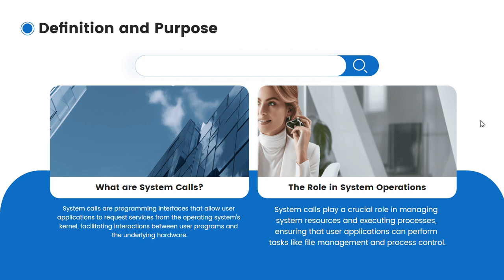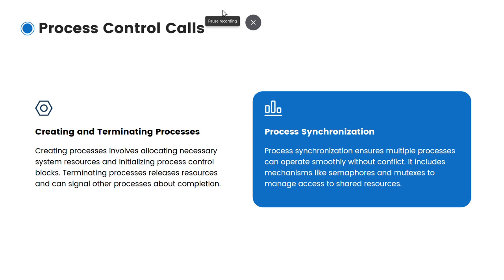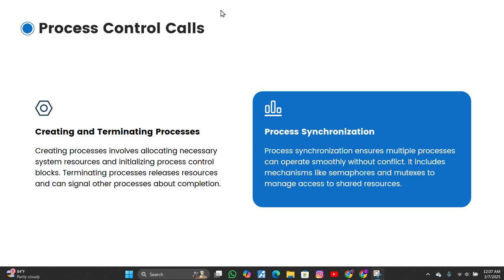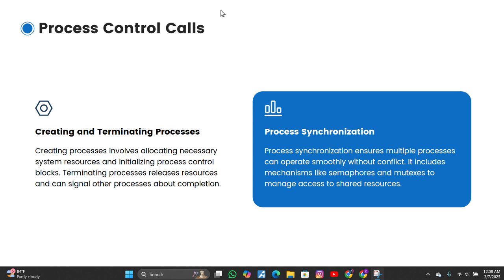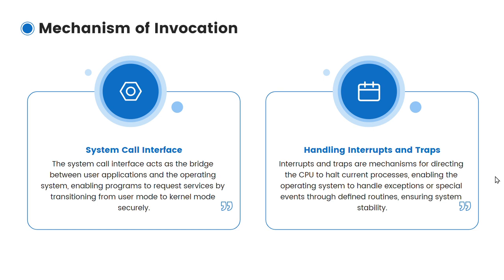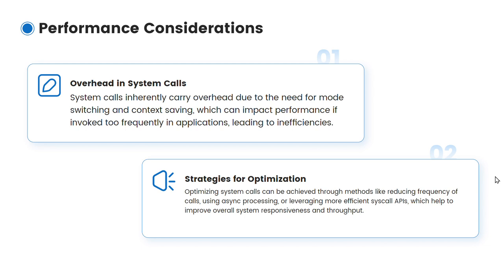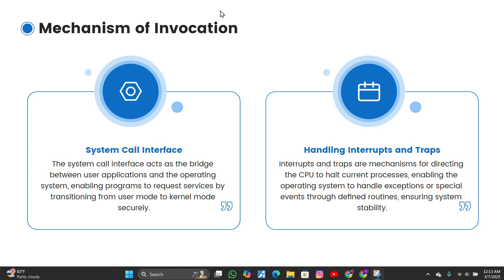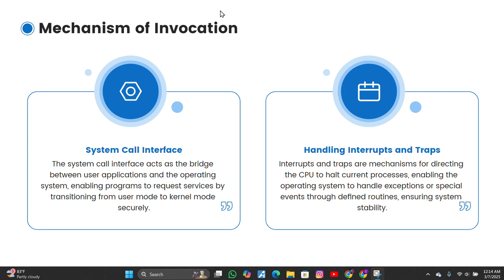Process control calls